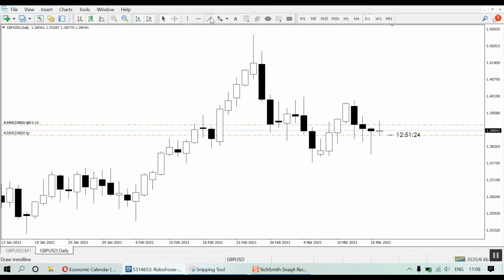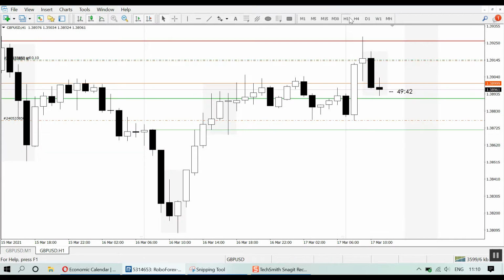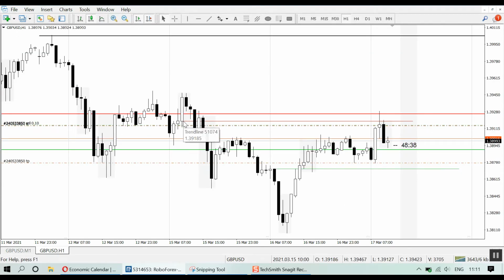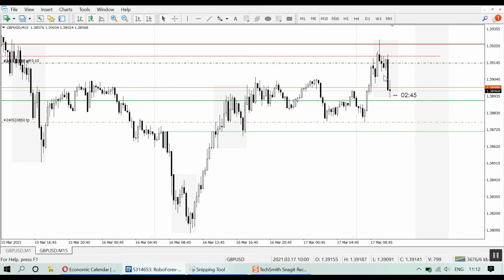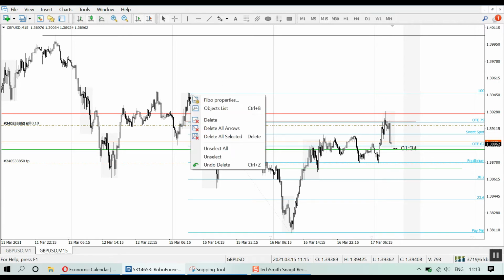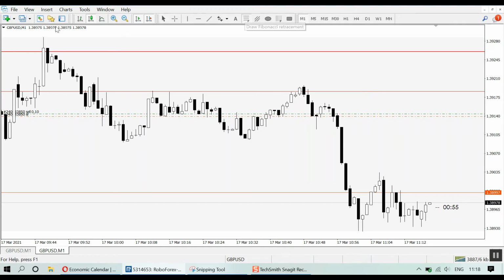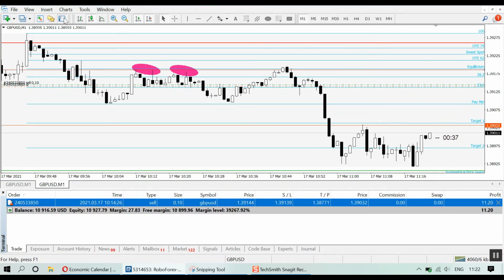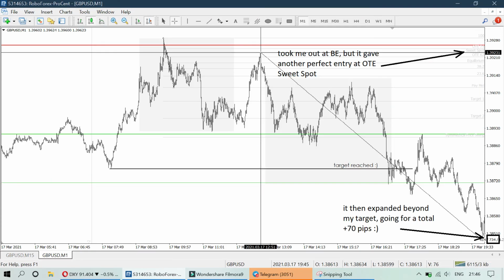Forex SCALPING using HTF bias - Higher Timeframe Bias Reading [RBV - Forex Made Easy]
Scalping is a skill you build in time...but once you get a hold of it, you'll never want to leave it!

*TRUSTED BROKERS:*

*START YOUR FUNDING CHALLENGE:*

*BEWARE OF SCAMMERS* - If the social media account is not on this channel, then it's not me!

This is MY ONLY YouTube channel!